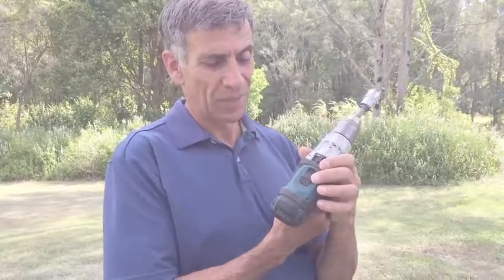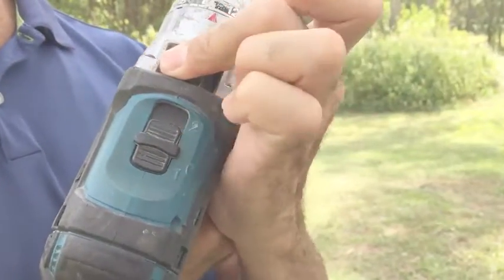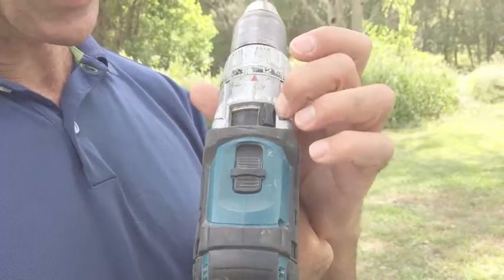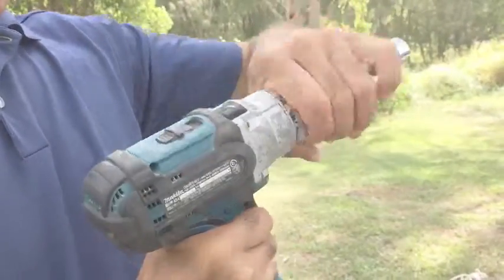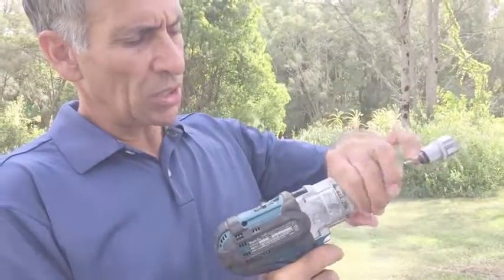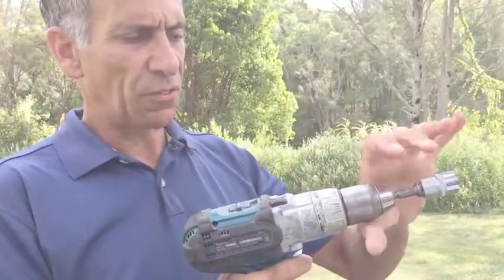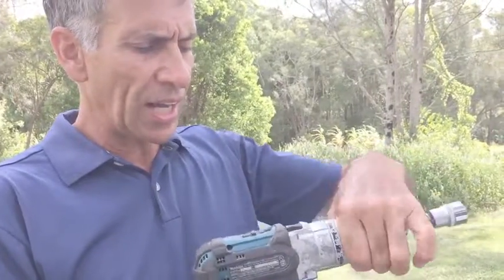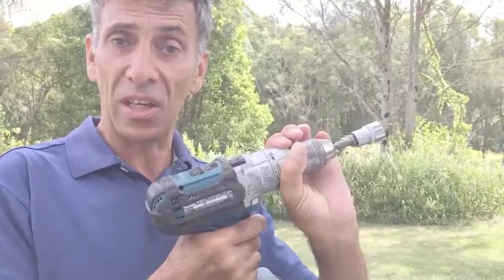GroundGrabba How to Change Drill Torque Settings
David shows to change the speed and torque setting on a cordless 18v Makita drill.